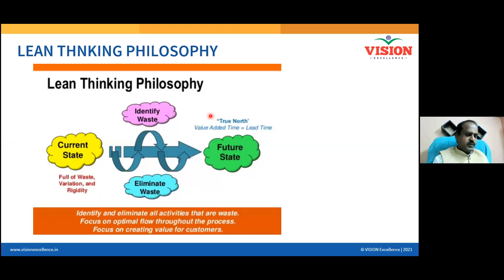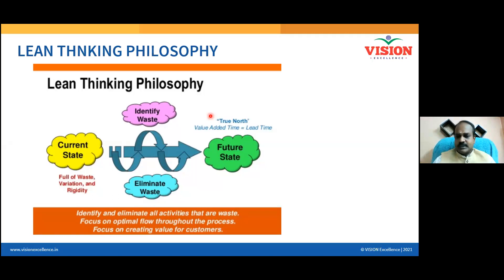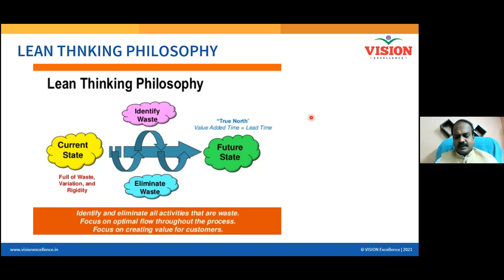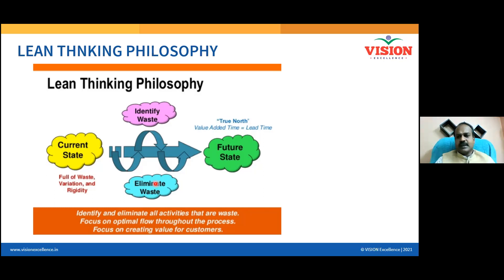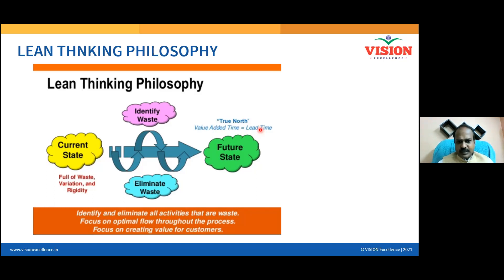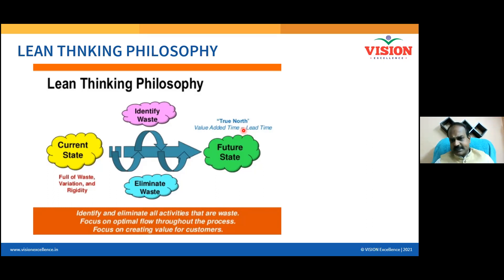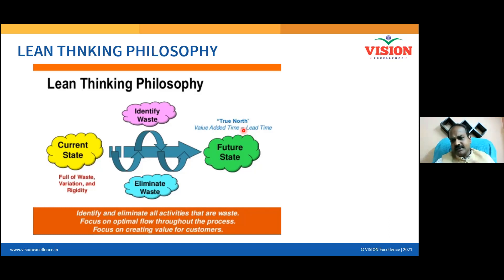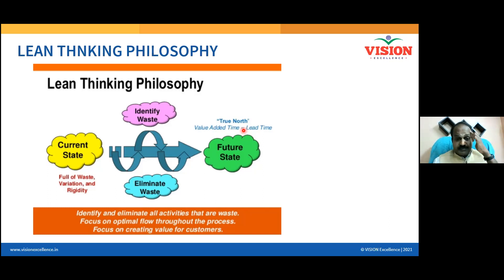15 LEAN Dr GSK 11 SEP